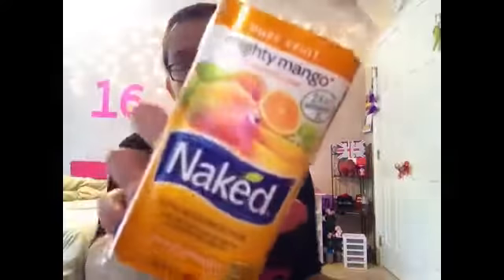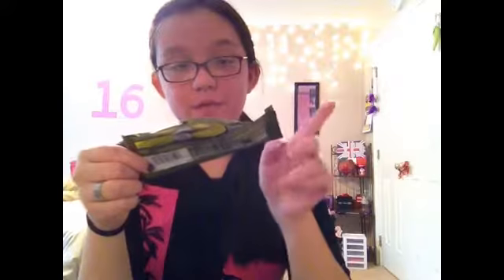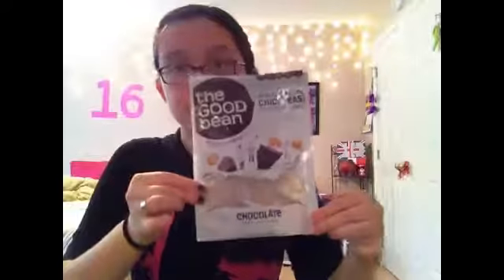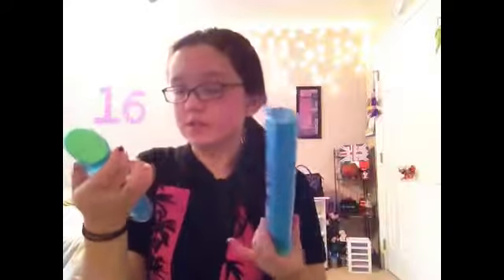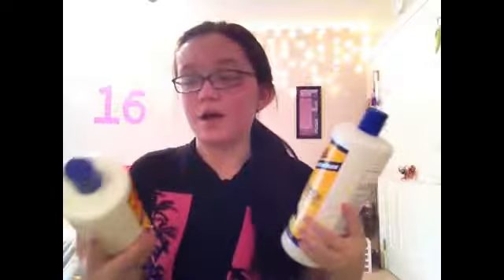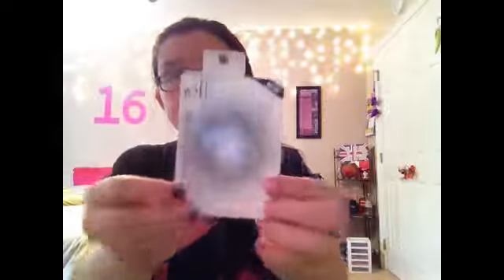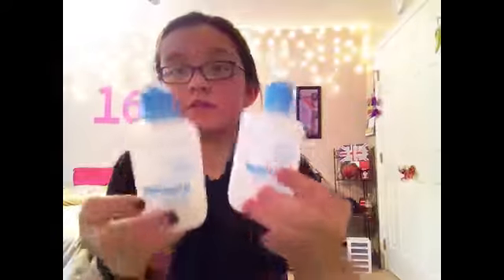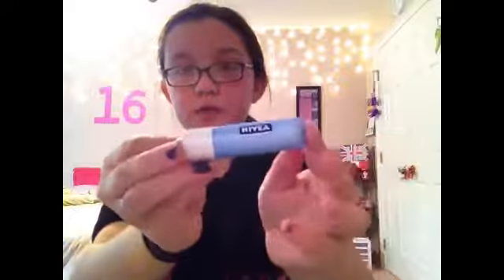2014 Empties!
I really enjoyed making this video and I hope you enjoy the little bloopies throughout haha! Thank you guys for the support :)